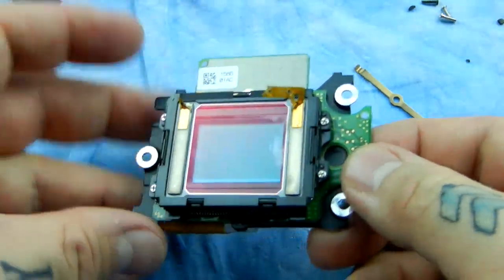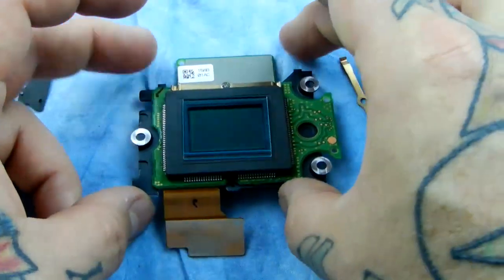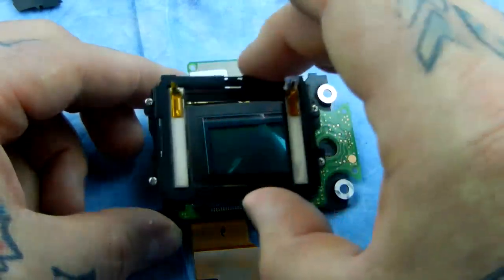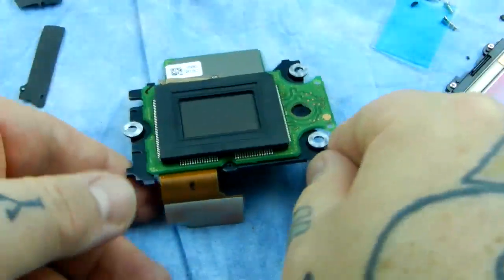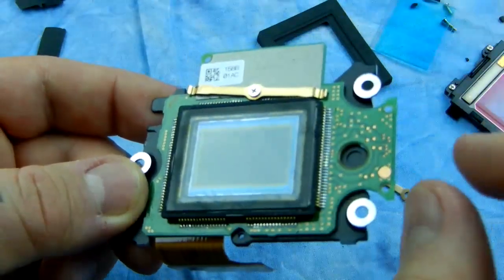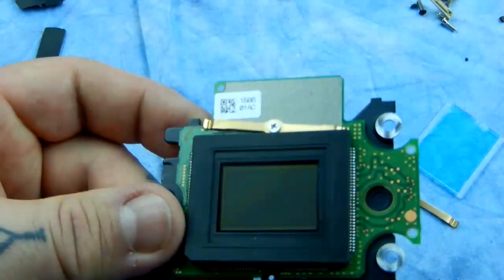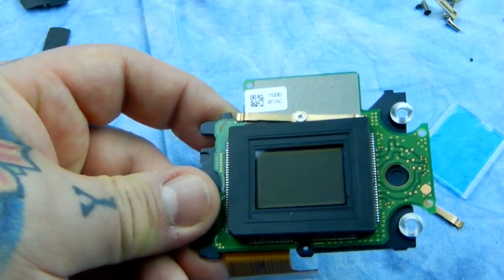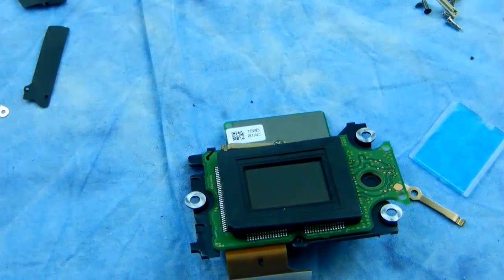Angry Photographer: PART 3 Secrets inside your Nikon DSLR. My Sensor is really where?!